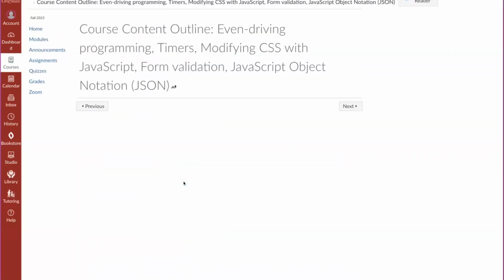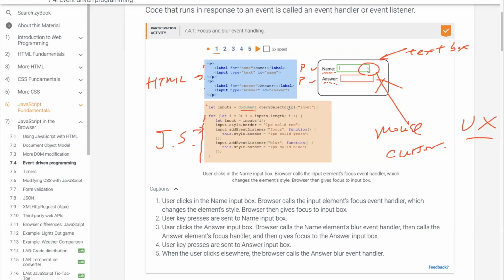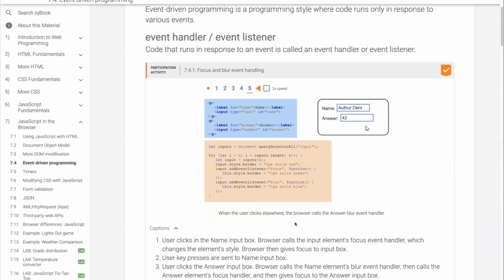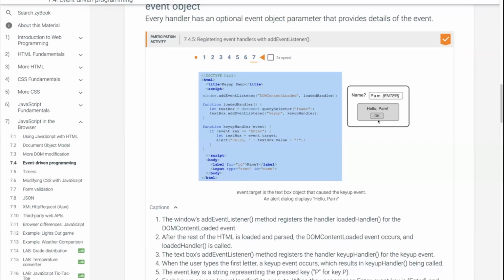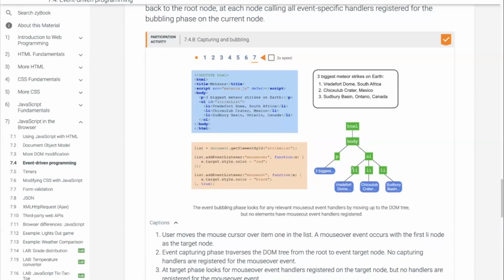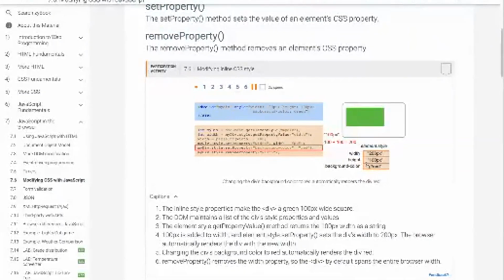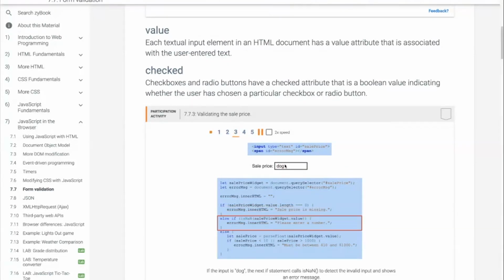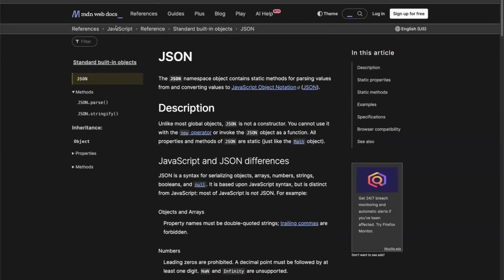CIS193: Week #4 (6 Week Course)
Even-driving programming, Timers, Modifying CSS with JavaScript, Form validation, JavaScript Object Notation (JSON)